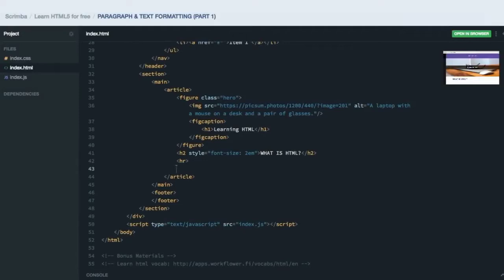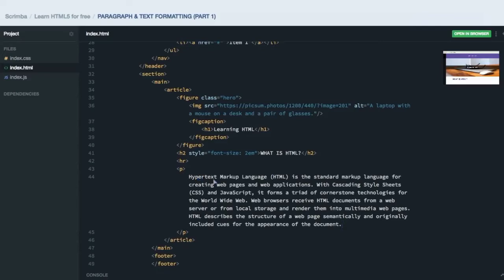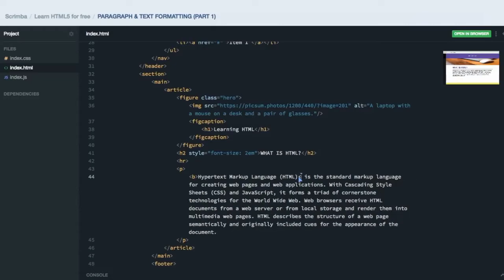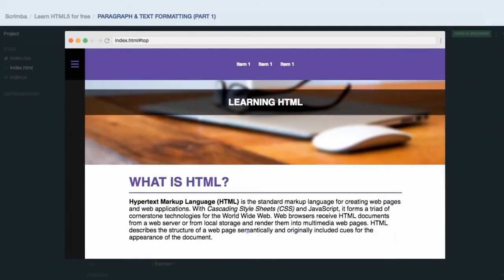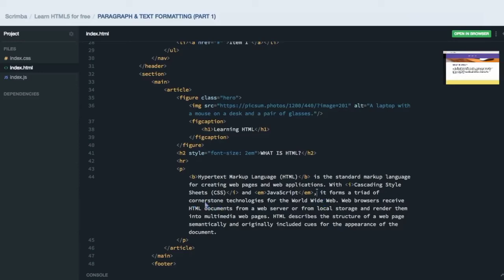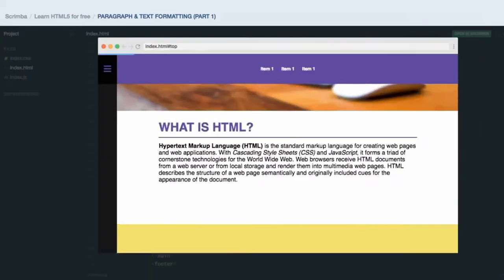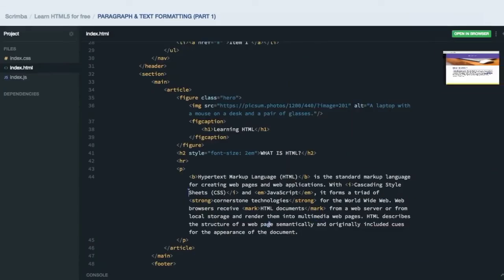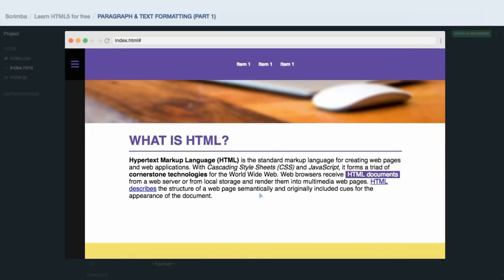Paragraph and text format in html part 10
Paragraph tag in html
html tutorial
html tutorial series
html tutorial video